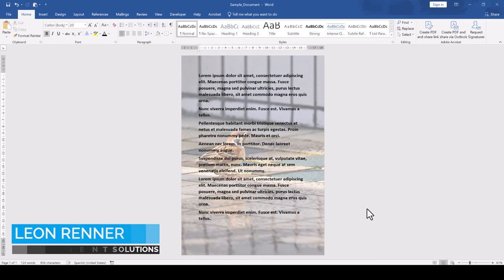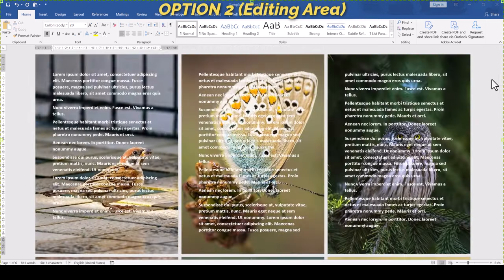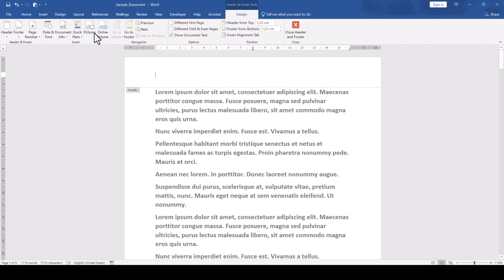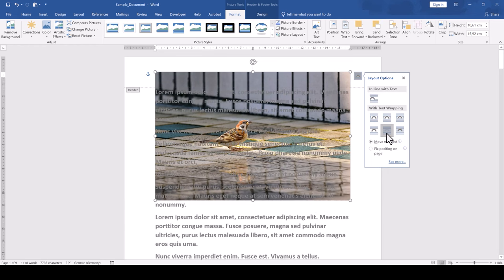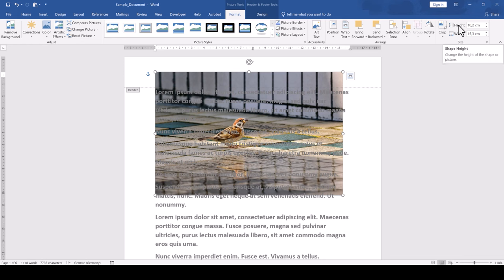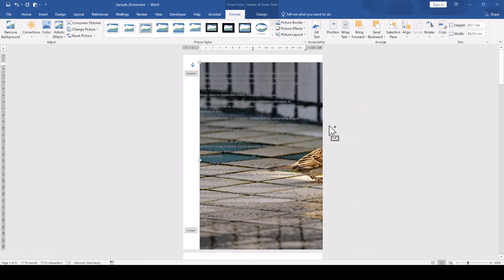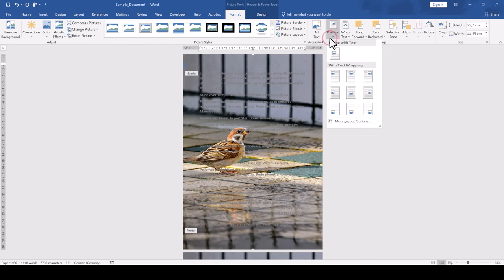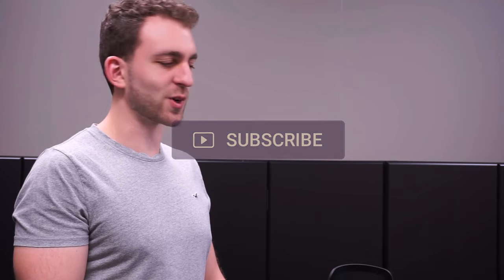MS Word: Full page background image ✅ 1 MINUTE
Before inserting a full page background image in Word, you need to decide if you want to have the same image on every page or if you want a different image across your pages. The procedure for both options is very similar, only the start is slightly different. Once you know how that works, you can do almost anything with it. You can for example create a cover page with a full-page image and then put text boxes on top of it.